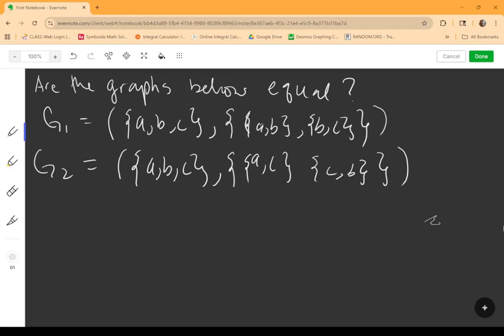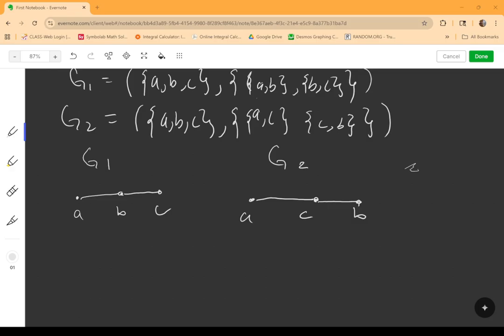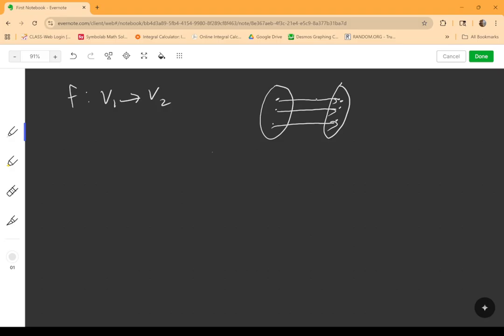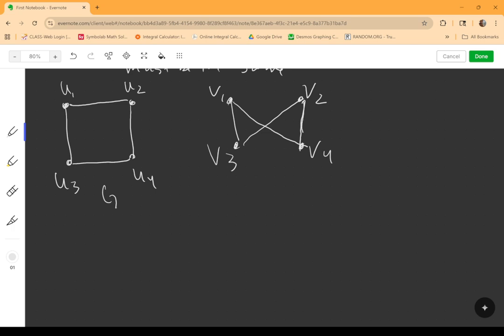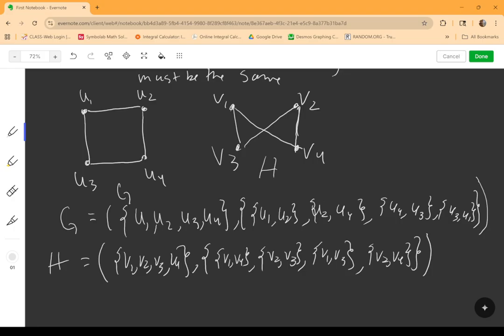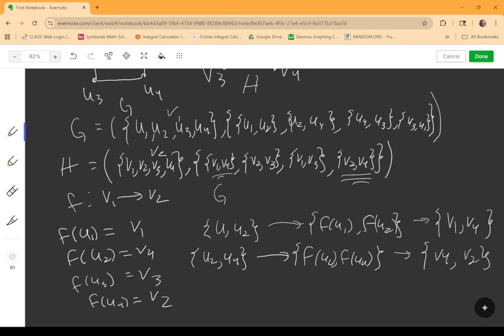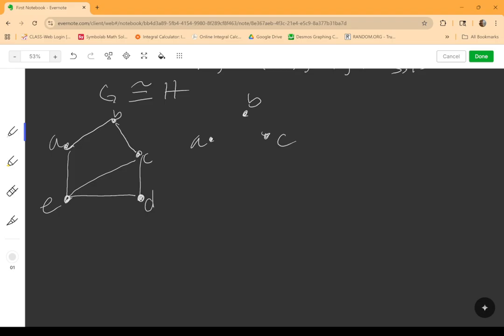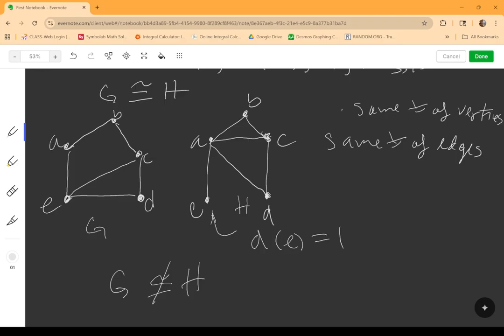MTH 8 Isomorphisms of graphs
In this video we look at graphs that are similar. Then we define what an isomorphism is and what to look out for to determine if an isomorphism exists.